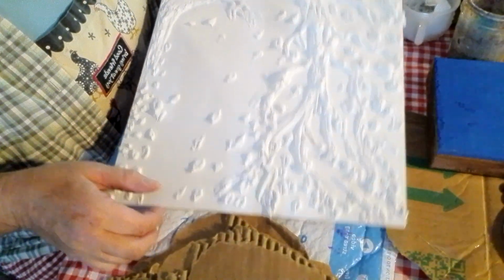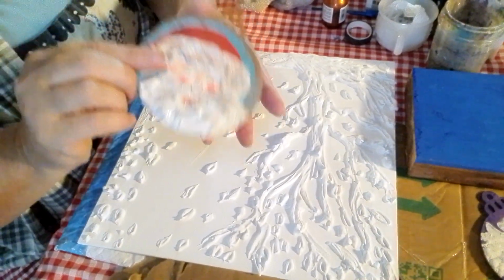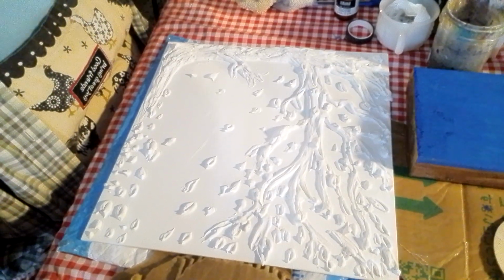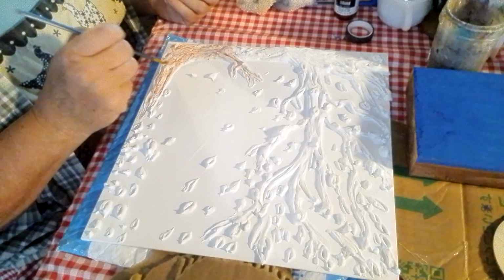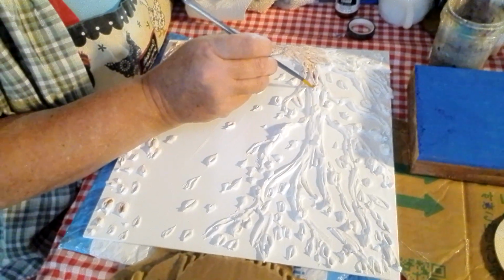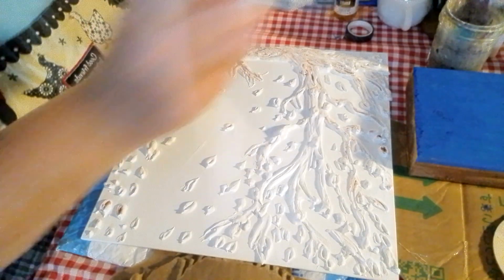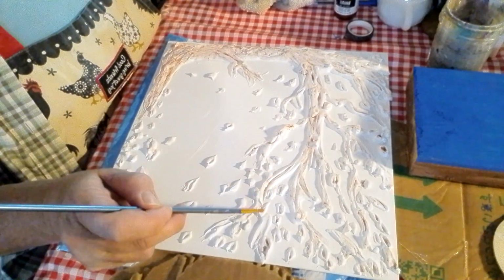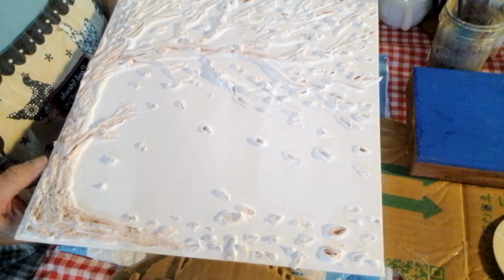working with texture: finishing up the tree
painting with texture
fun and addictive!